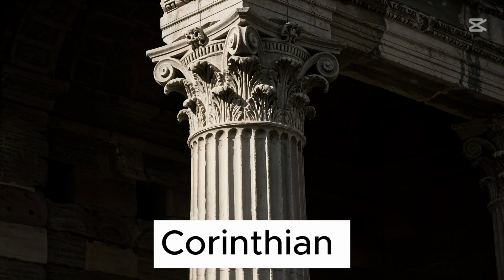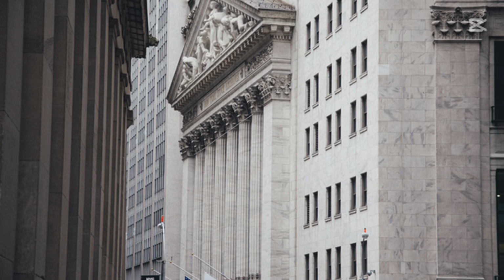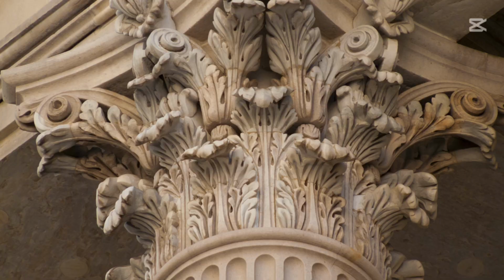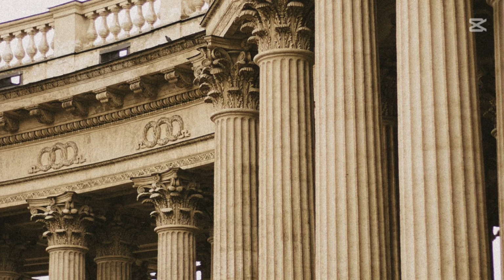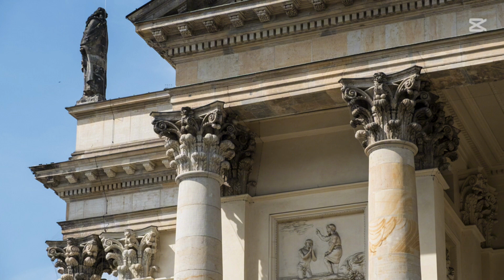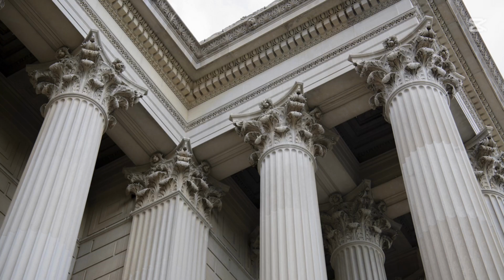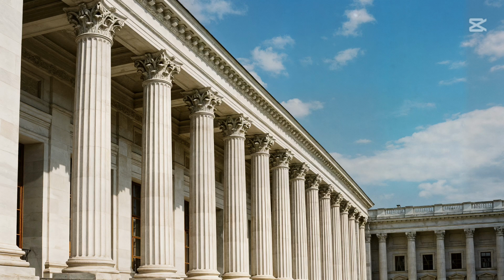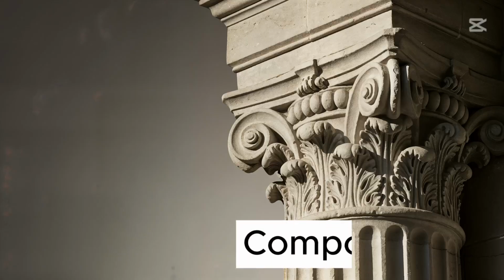Columns & Capitals: Doric, Ionic, Corinthian & More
From ancient temples to modern porches, columns are more than just supports—they’re part of a rich architectural language that has stood the test of time. In this video, we explore the fascinating history of classical columns and capitals, decode the five classical orders (Tuscan, Doric, Ionic, Corinthian, and Composite), and introduce lesser-known forms like Palmiform and Solomonic columns.

Learn how to spot the difference between fluted and smooth shafts, why volutes appear in staircases and furniture, and how ancient Roman architects like Vitruvius turned tradition into written order in De Architectura.

Whether you’re a real estate professional, design enthusiast, or architecture lover, this guide will help you recognize and appreciate the classical forms that still shape our built environment today.

💌 Join the Homes Explained Newsletter
Turn your love of homes into understanding — I’m building something special for people who love homes, design, and architecture as much as I do.

🔥 Discover My Book
The Illustrated Guide to Homes for Real Estate Agents

🎥 Welcome to Homes Explained
I’m Jennifer Turberfield, a Nashville Realtor, Amazon best-selling author, and lifelong lover of architecture and design. Homes Explained helps you uncover the stories, history, design, and construction behind the places we call home.

📍 Looking to buy or sell in Franklin, Brentwood, or Nashville, TN?
Reach out anytime — I’d love to help.